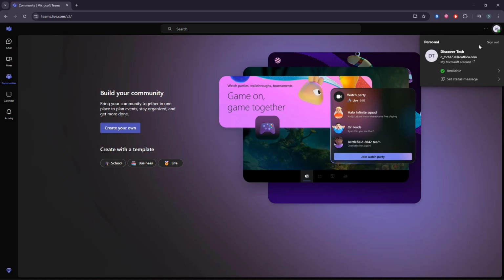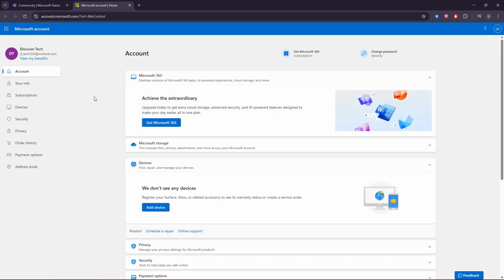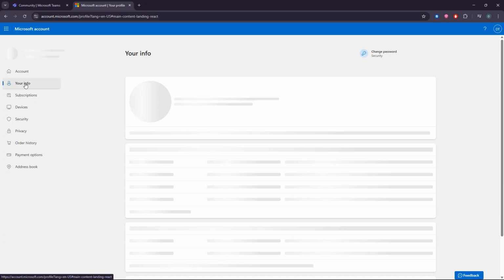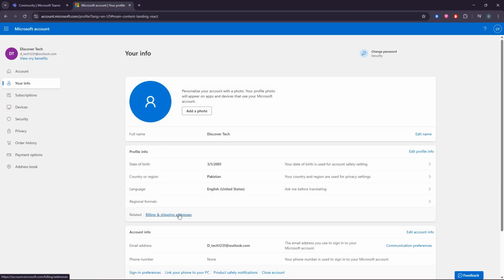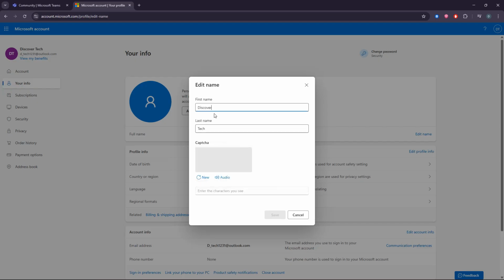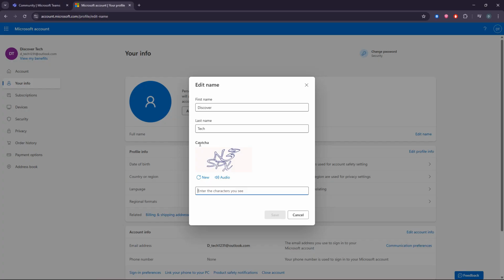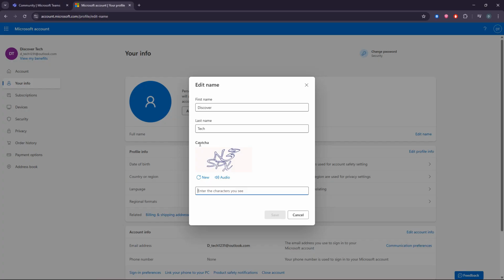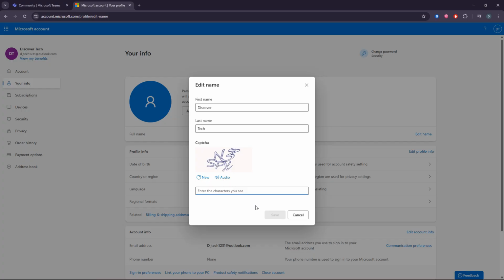How To Change Name in Microsoft Teams [2026 GUIDE]